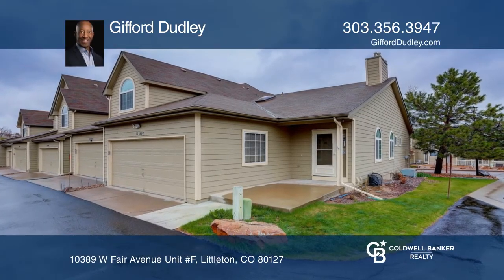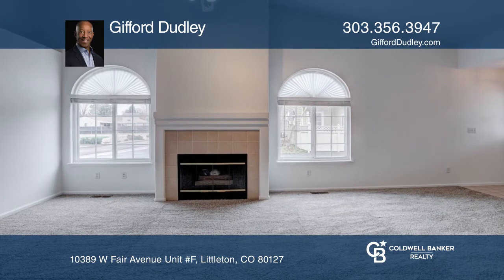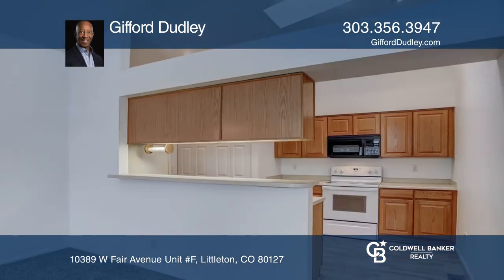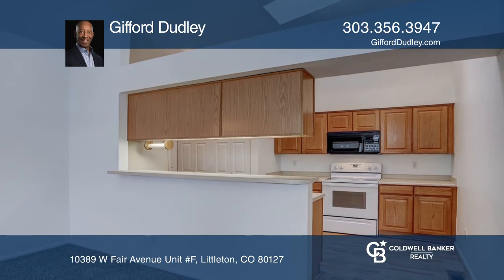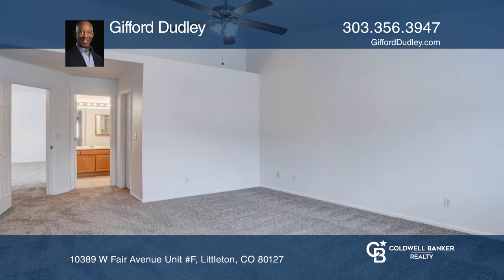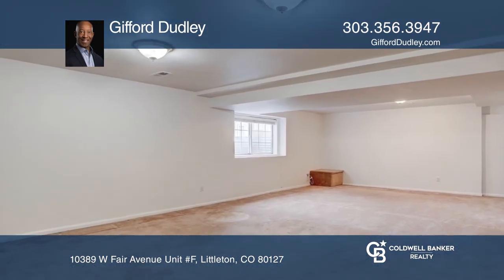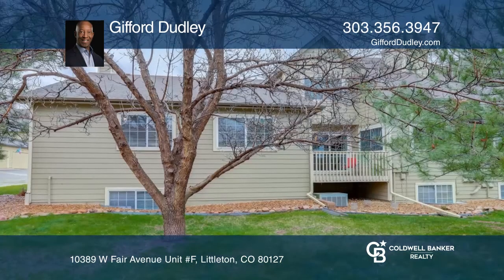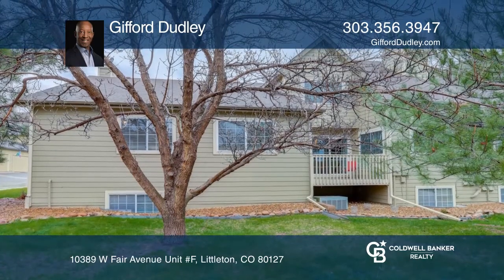Gifford Dudley presents 10389 W Fair Avenue Unit F Littleton, CO | ColdwellBankerHomes.com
10389 W Fair Avenue Unit F, Littleton, CO

What a find! Main-floor master townhome with main-level laundry too! Youll love this one at the curb, corner lot with front patio surrounded by grass and mature landscaping. Upon entry, youll smell the newer carpet and paint on the main level. The floorplan is wonderful and wrapped in natural ligh